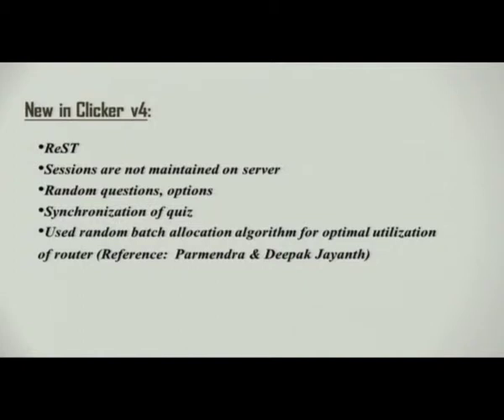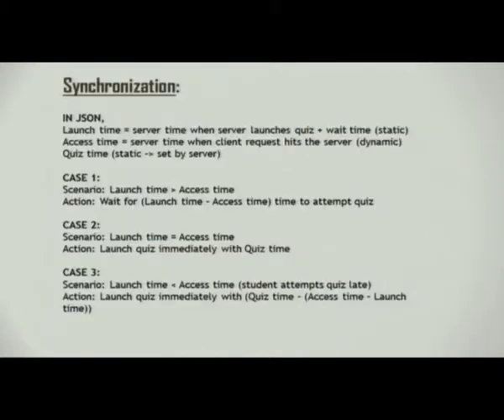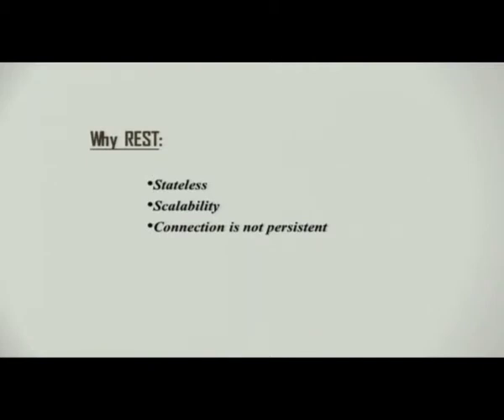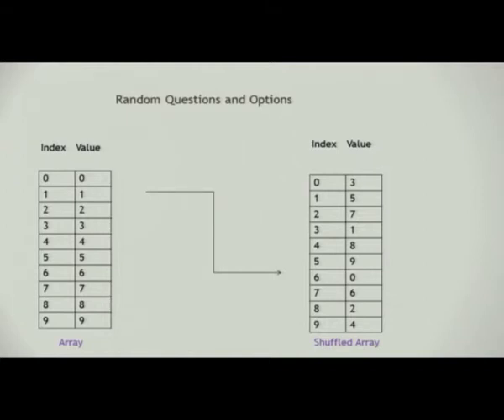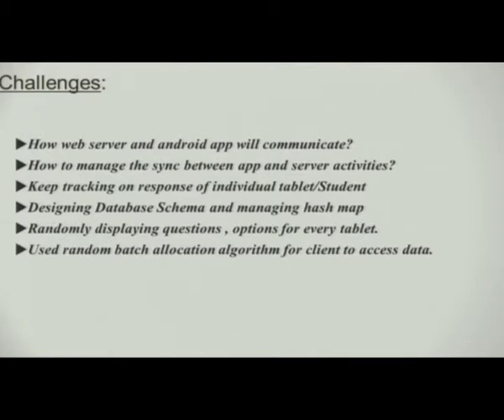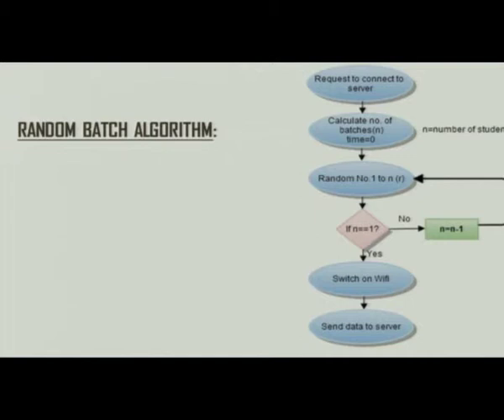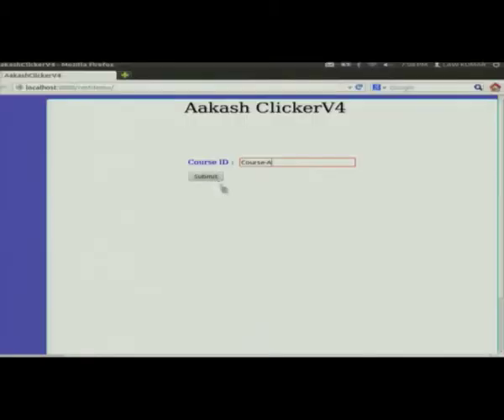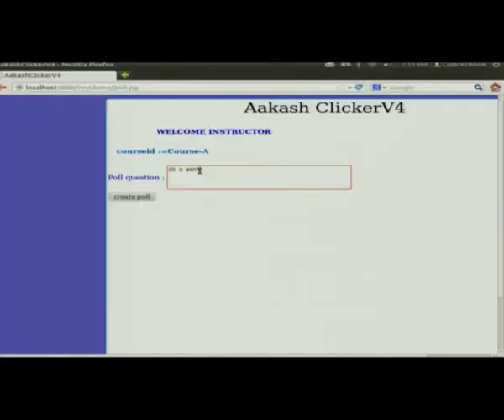Clicker Android Native Application -2013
This is  Project Presentation given by Clicker Team of Summer Intern @ IIT Bombay during
June-July 2013.
This presentation include Team member Rabart Kurrey,Prithvi,Law,Ajitha, Shweta,Gagan,Shrilata